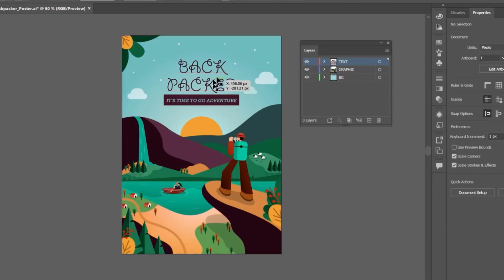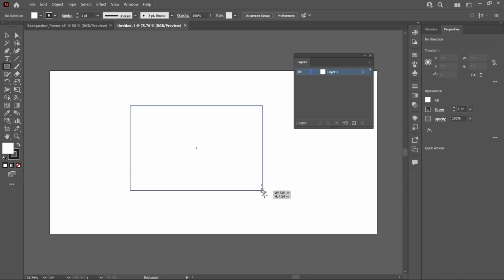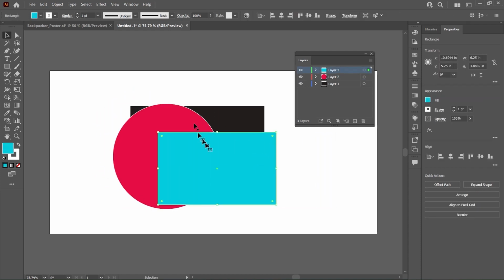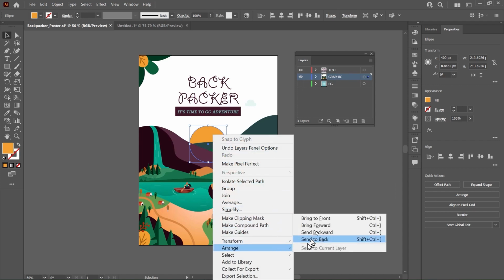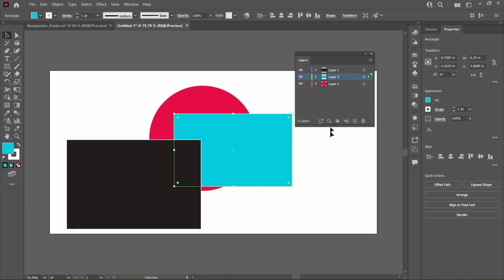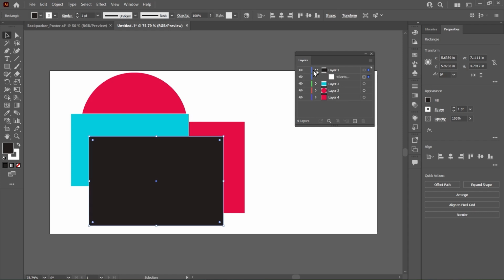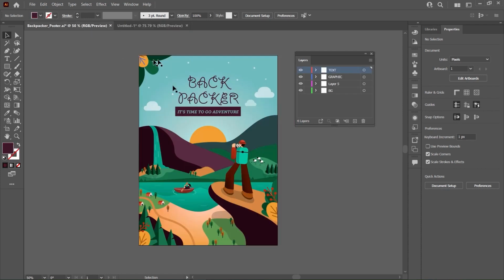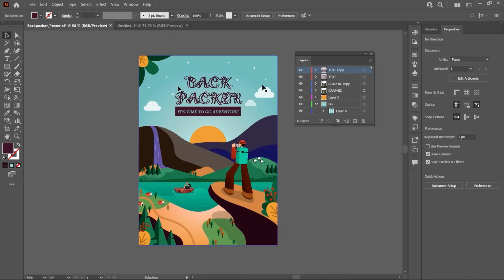Layers Explained For Adobe Illustrator Beginners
Layers are important for illustrator beginners;
you can work more efficiently after learning about layers.